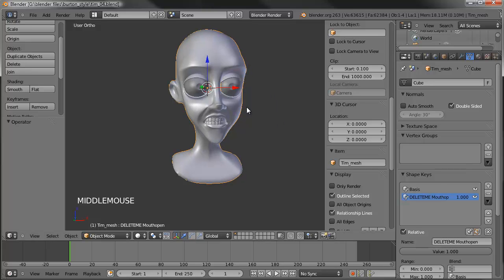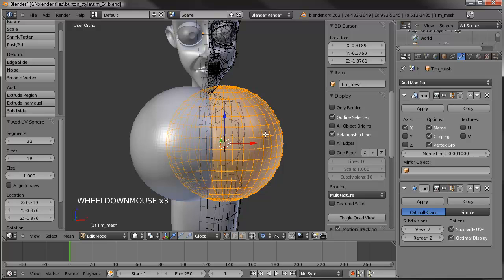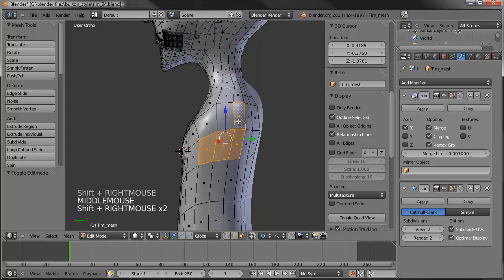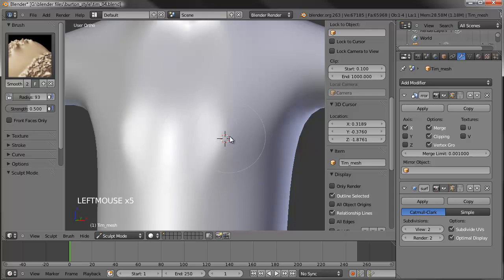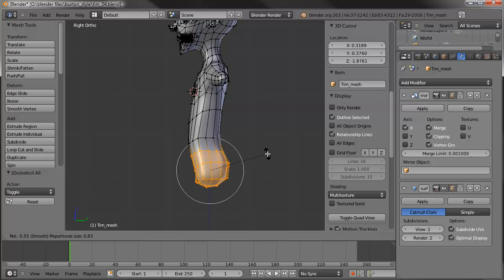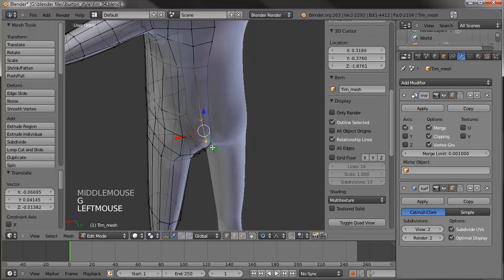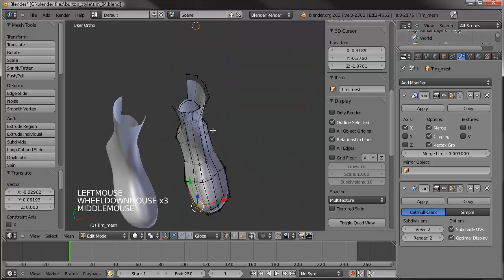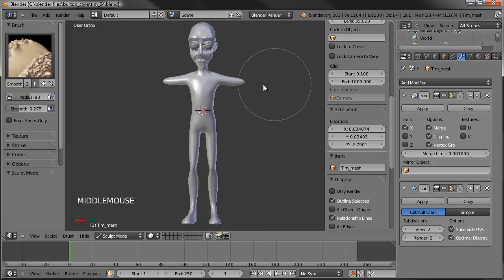Tim - Pt 04 - The Torso and Legs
This Part Four models out the rough shape for the torso and legs/feet.